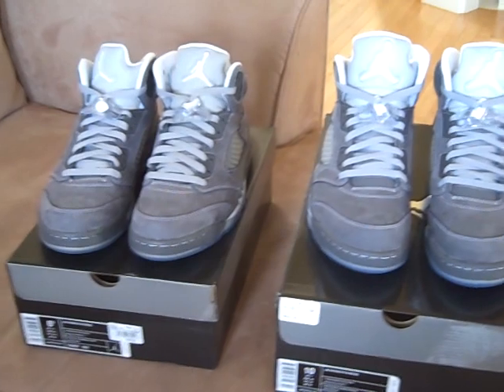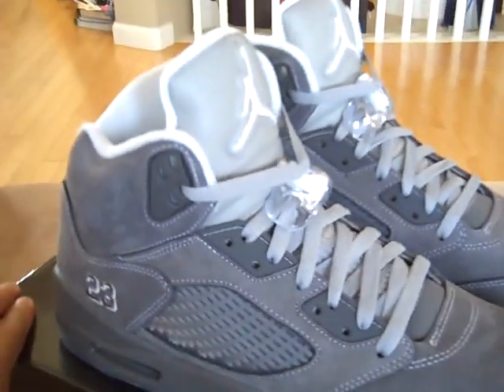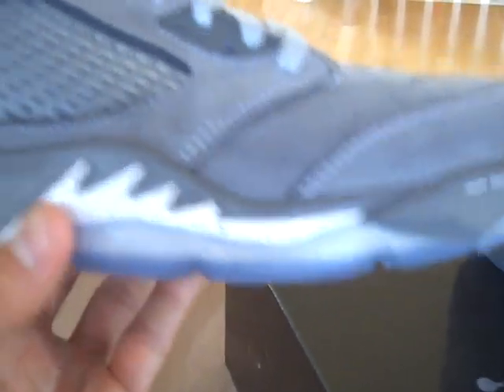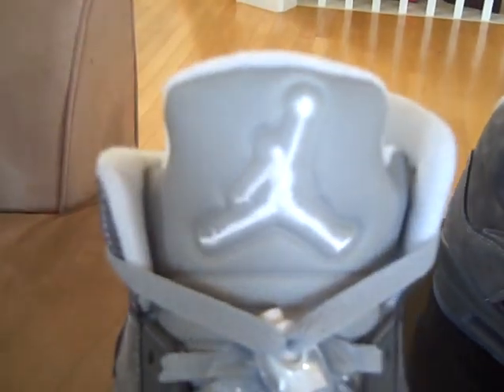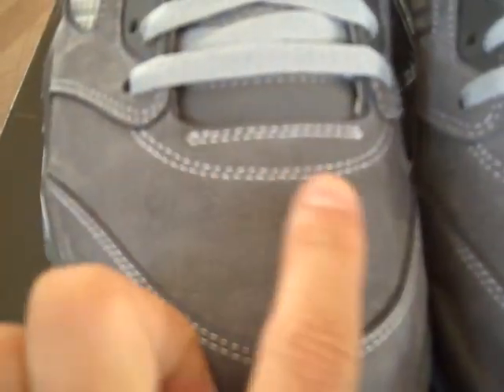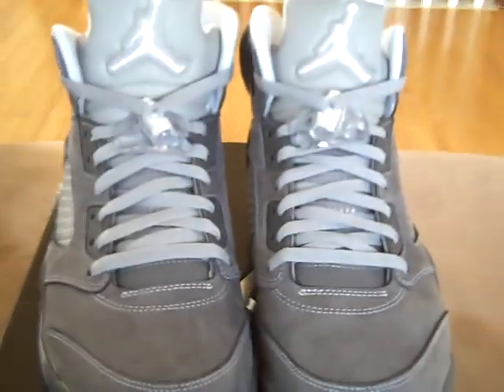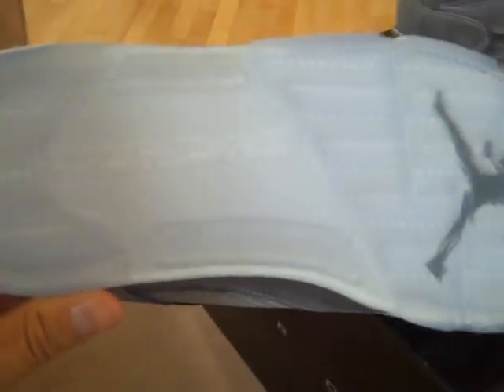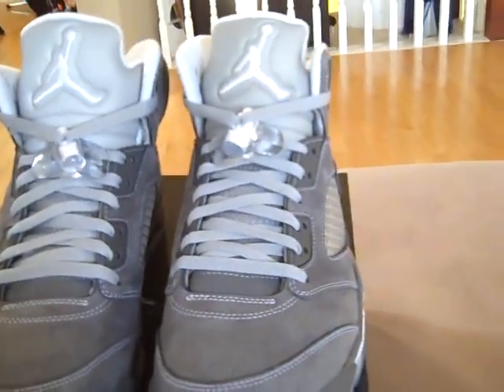Air Jordan 5 (V) Retro - Wolf Grey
A review of my new 5's in the Wolf Grey Colorway. A really nice a subtle shoe. Features a tumbled nubuck which has a really nice texture. These sold out pretty quickly. I also compare the material to my Raging Bull 5's and compare the color to my Cool grey 11's.